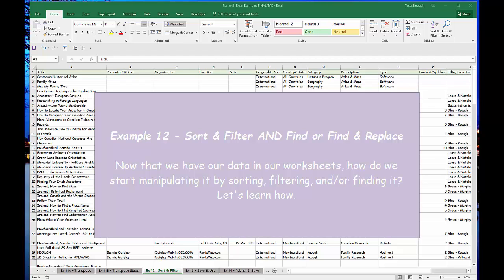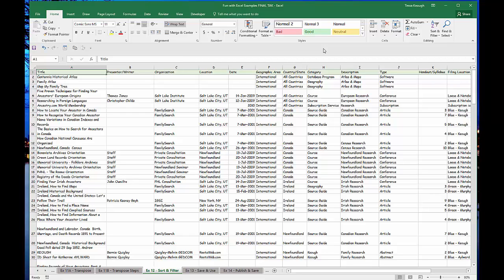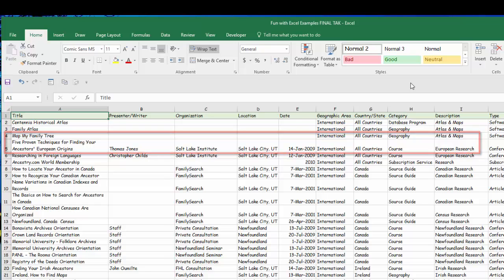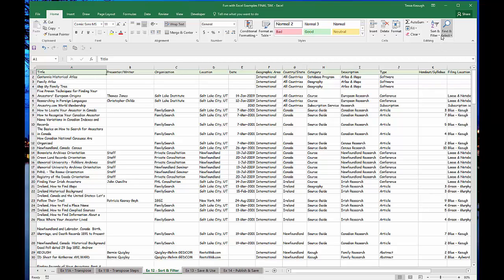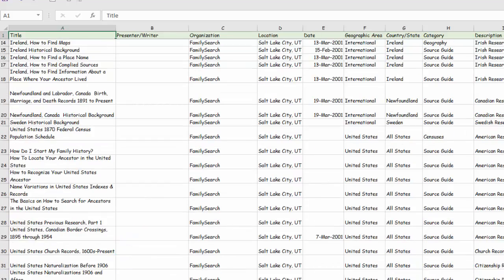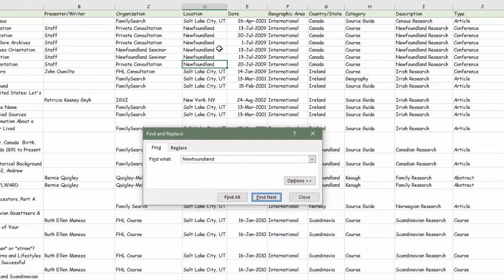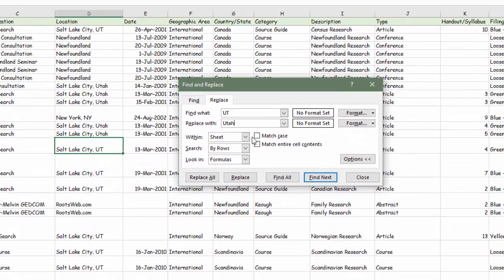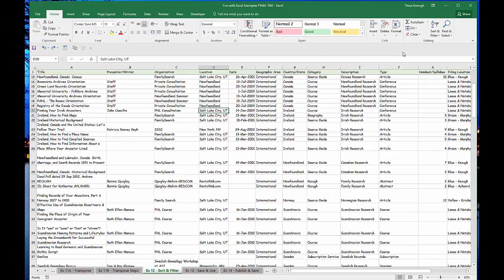Example 12 - Sort & Filter AND Find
Let's learn how to use the editing features found in Excel to sort or filter our data OR find OR find and replace our data. This is a real timesaver for genealogists when we are are working with all that data in our Excel worksheets.